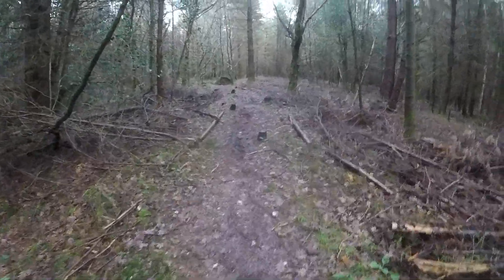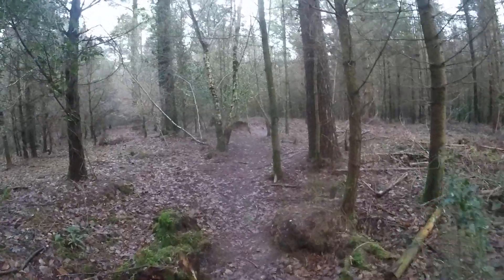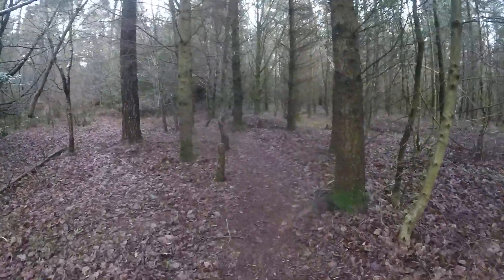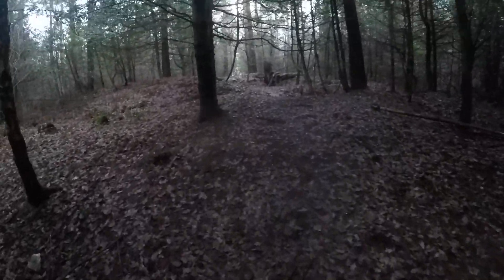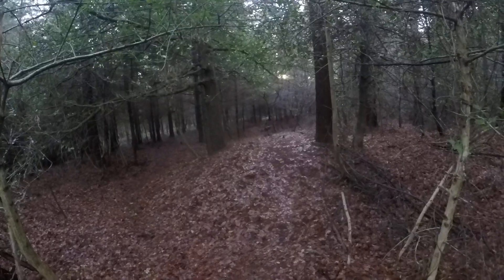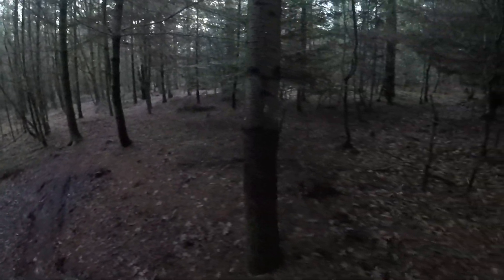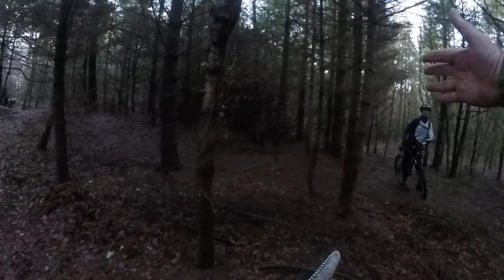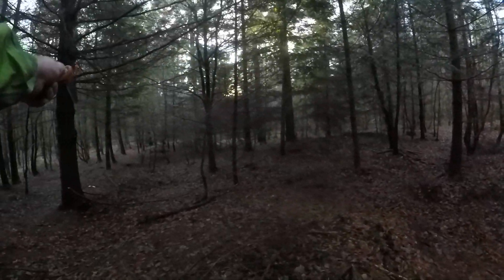Meeting Ben Irons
After walking the Upper Dyl Trail and Endurex trails I met up with Ben.